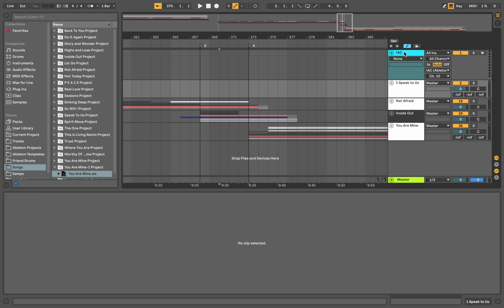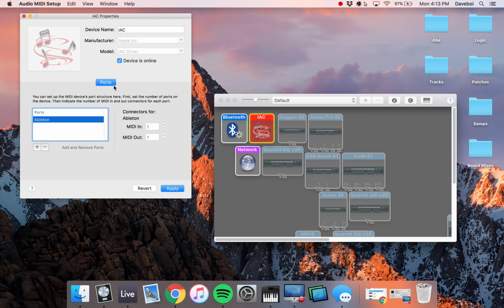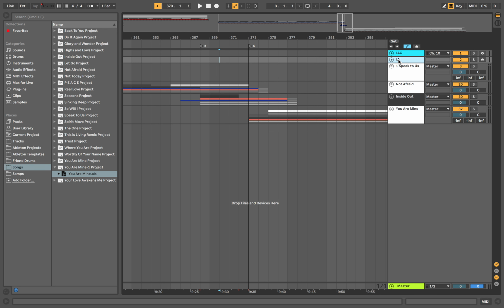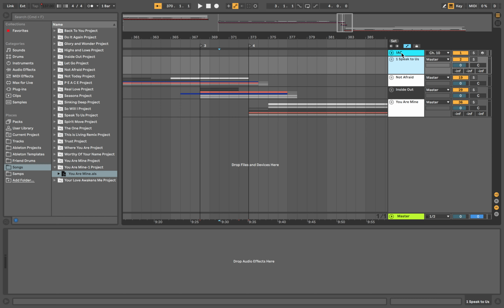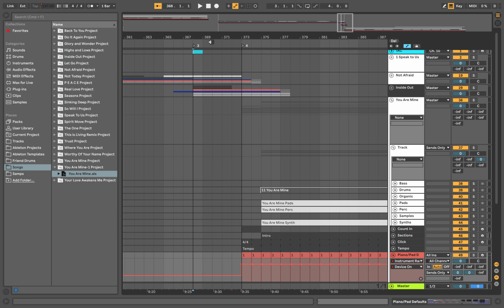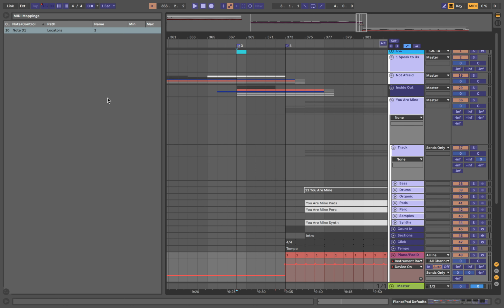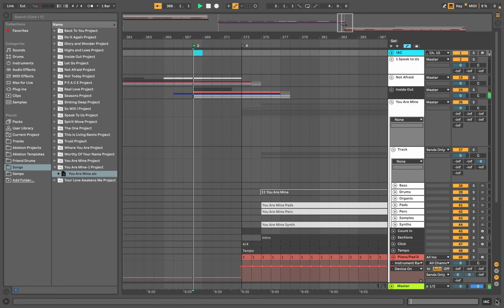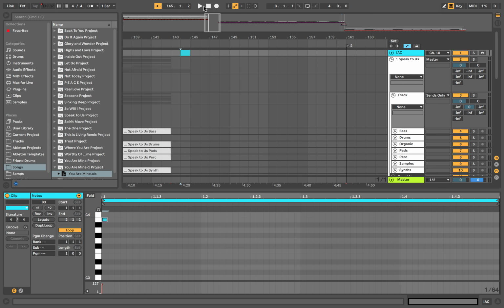Building a Set Part 3 Using the IAC Driver